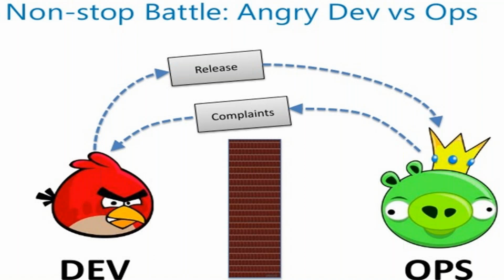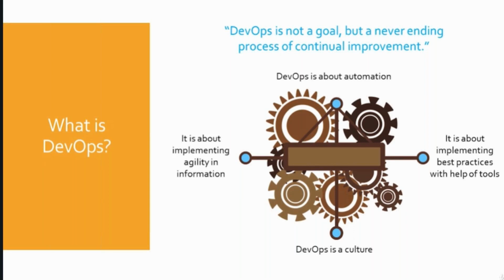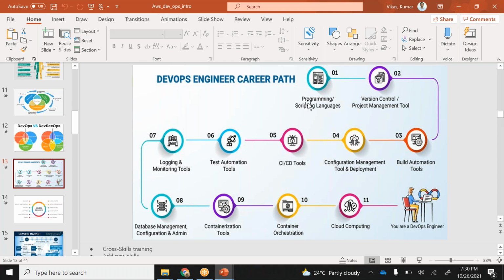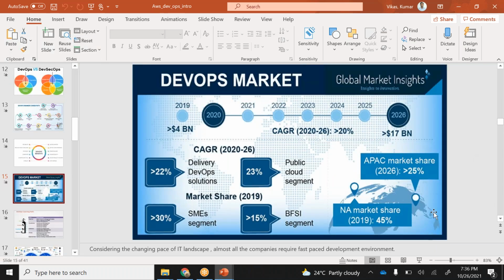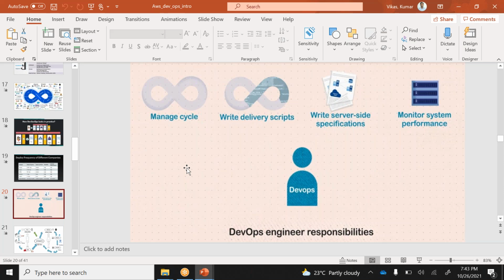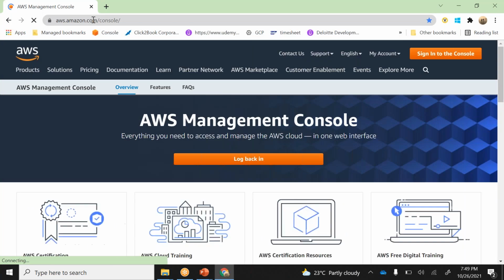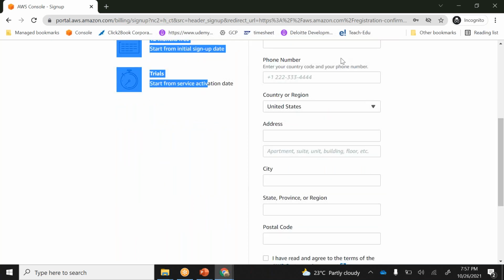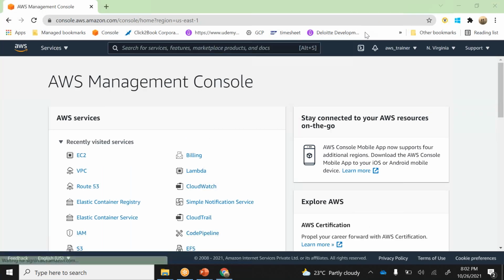00 - Sky Rocket your career with First hand - Real Time - Project oriented Training on DevsecOps.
This training will enable you to get real-time, hands on experience and confidence on Devops.

This project based training is meant not only for Experience professional looking for new skills and job change but also for freshers willing to make a splendid career in Software world.

Topics covered:

1. Intro to DevsecOps - Skills required to be a Devops Engineer and SRE.
2. GIT - Installation and Basic.
3. GitHub and Advance GIT concepts.
4. Jenkins Installation and UI Plugins.
5. Advance Jenkins concepts and Jenkins pipeline using groovy scripting.
6. Configuration Management using Ansible, Adhoc commands, playbook, Roles, Handlers.
7. Virtualization using Docker containers. Docker volumes, Network, Docker files.
8. Containerised NodeJS ,Nginx and MongoDB application using Docker compose. Container orchestration using Docker Swarm.
9. Kubernetes Architecture,kops installation and basic concepts of Pods, Service, Replica Set , Deployment and kubectl commands.
10. Advanced Kubernetes concepts of scaling and deployment policy, Namespace , secret and config Maps , RBAC, kubernetes volumes, Helm charts.
11. Application Monitoring using node exporter, Prometheus and Grafana. Building custom Dashboard to monitor k8s application.
12. IaC using Terraform - Basic to Advance.

Feel free to msg me on 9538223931.

Vikas.